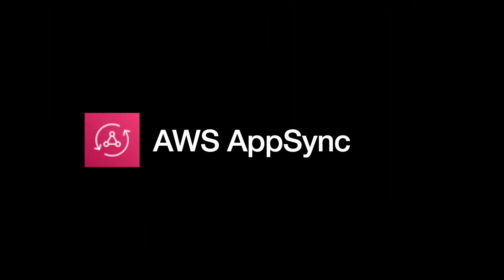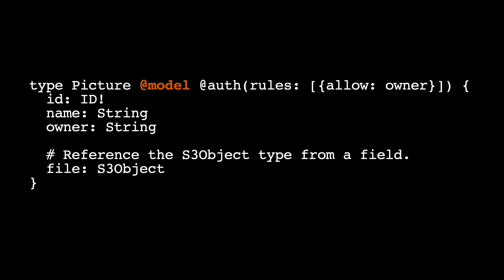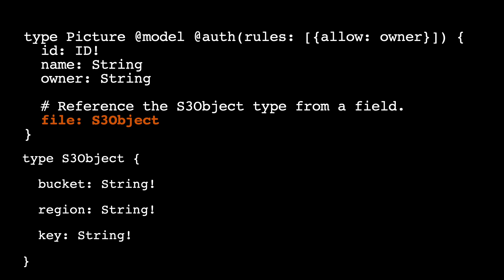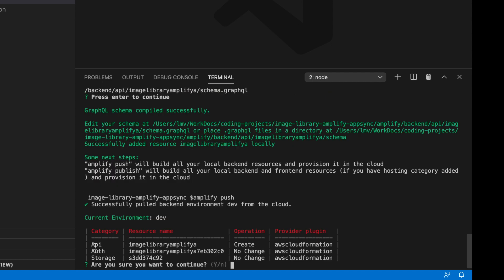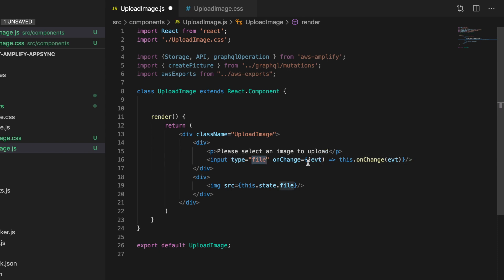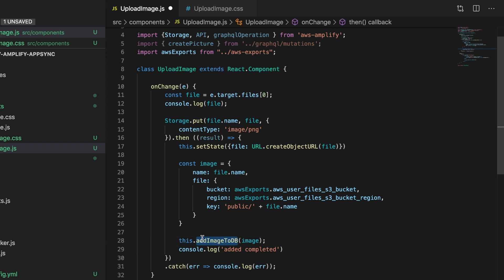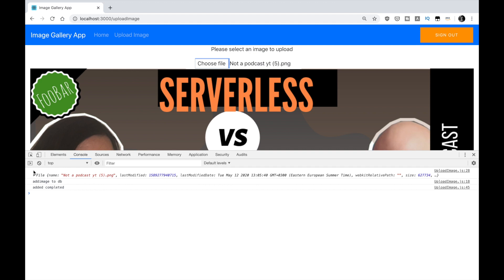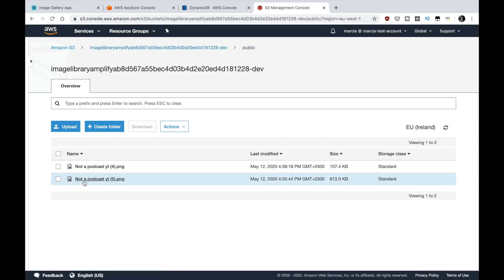UPLOAD IMAGES TO S3 AND STORE METADATA WITH GRAPHQL TO DYNAMODB (using AWS Amplify and Appsync)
In this video, we will see how to easily upload files to S3 and how to get started with AWS AppSync in our Amplify projects.

This is the third video on a long series about AppSync and Amplify. We are going to build a React application using a lot of AWS tools.

In this video, we will see how to easily upload files to S3 and how to get started with AWS AppSync in our Amplify projects. We will first upload an image to S3 and when that image is in the right bucket we will store some basic metadata of it in a DynamoDB, using a GraphQL API. All this will be possible using Appsync and Amplify.